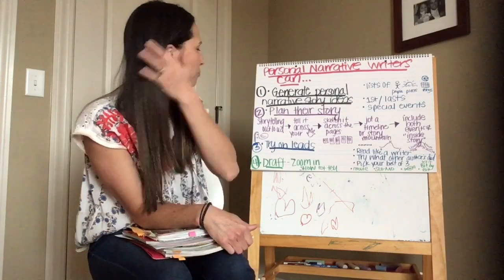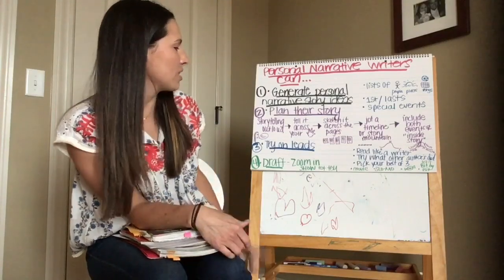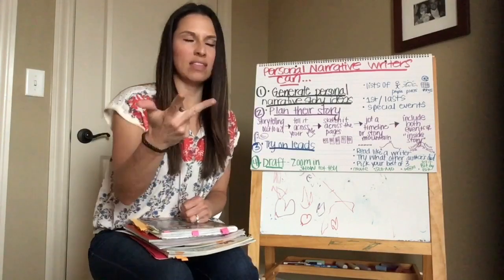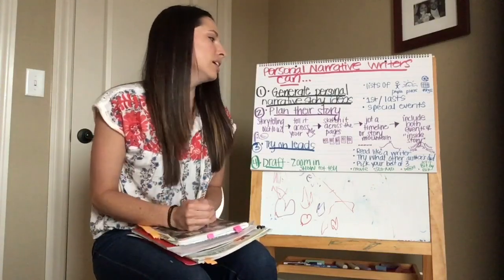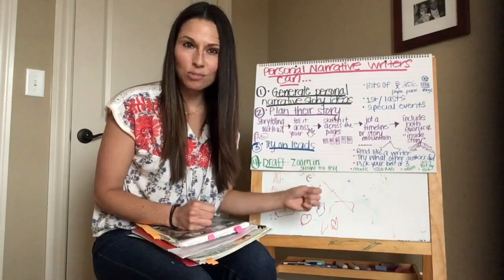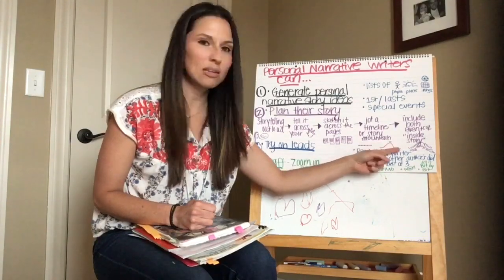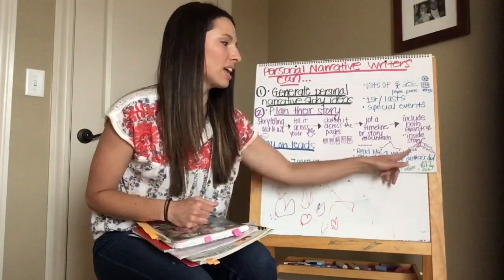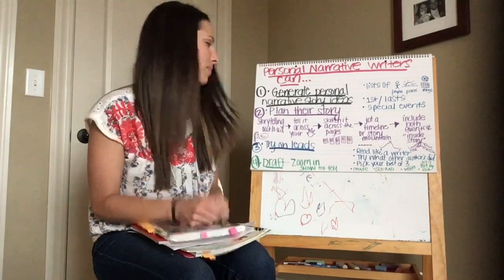Day 5: Writer’s Workshop K-5 Personal Narrative Weekly Re-cap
Day 5: Writer’s Workshop K-5 Personal Narrative w. Mrs. H Weekly Re-cap